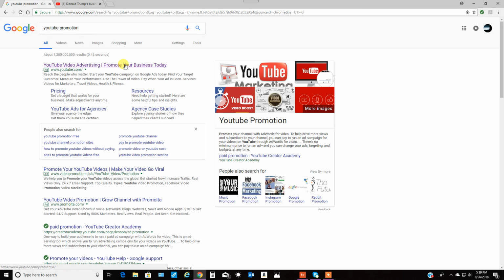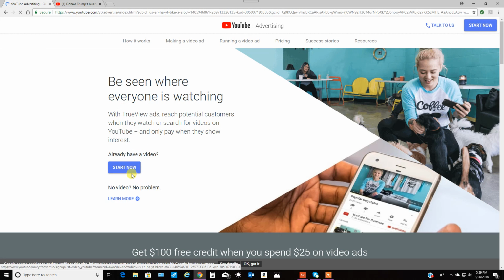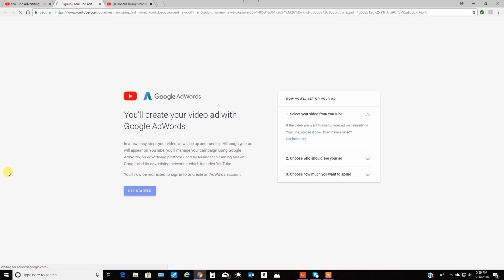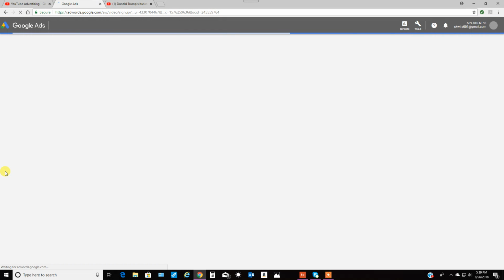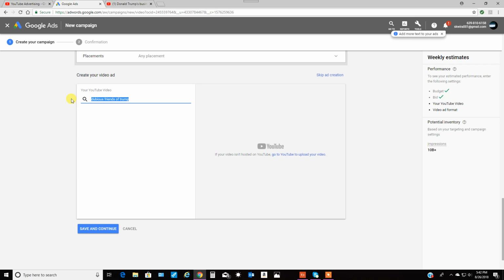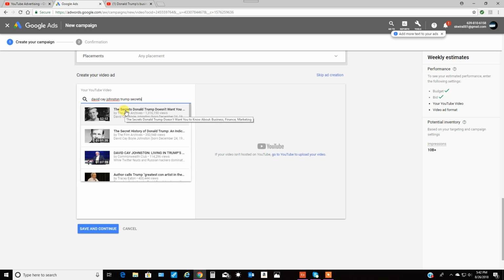How to get Trump impeached and removed